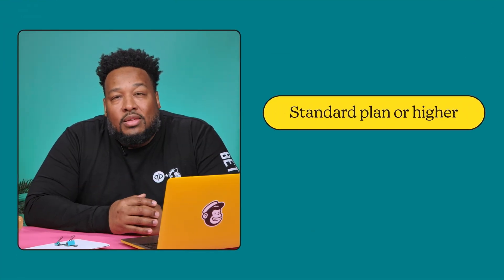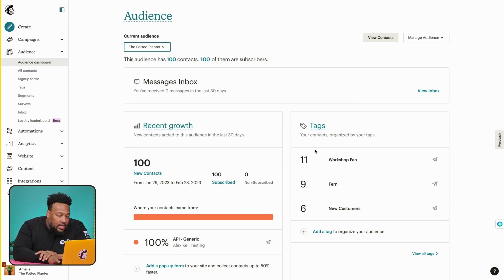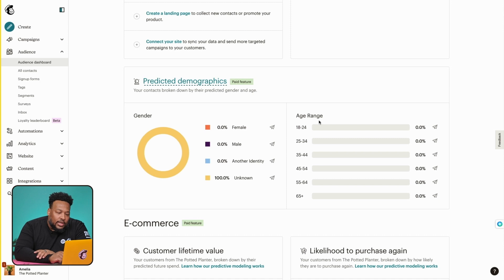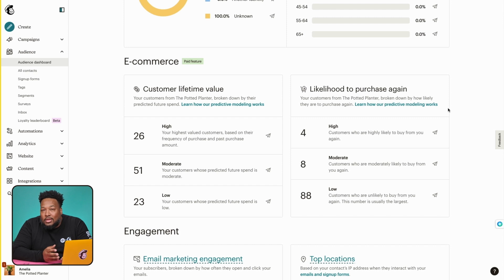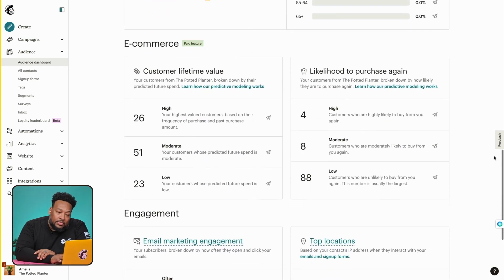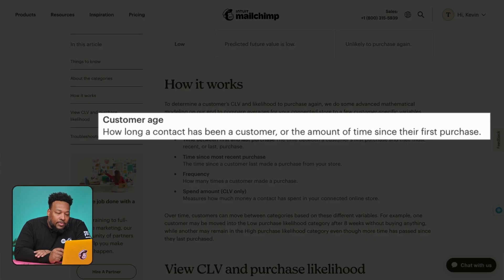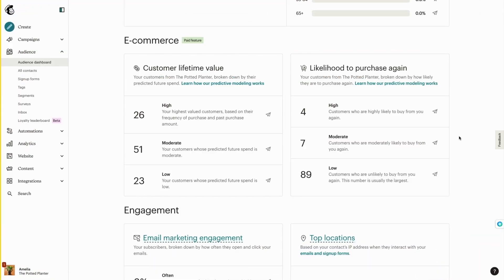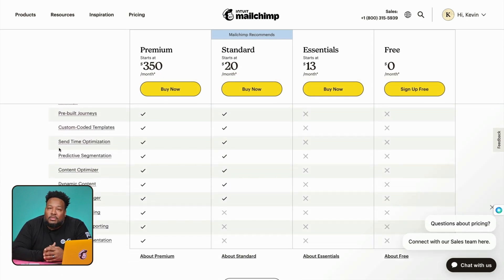Use Predictive Segmentation to Target Top Customers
Mailchimp's predictive segmentation helps you target your top customers right from your audience dashboard. This tutorial will show you how to use powerful AI insights, such as customer lifetime value and purchase likelihood, to send the right message to custom segments with a targeted email, ad, or postcard.

Important Sections:
0:00 Intro
1:09 Selecting an Audience
1:29 How Predicted Segments Differ from Pre-Built Segments
2:14 Overview of Predicted Demographics
3:12 E-commerce Segments: CLV and Purchase Likelihood
4:35 Set up a Campaign with Predictive Segmentation
5:38 How Mailchimp AI Makes Data Predictions
6:49 Fine-Tune Targeting